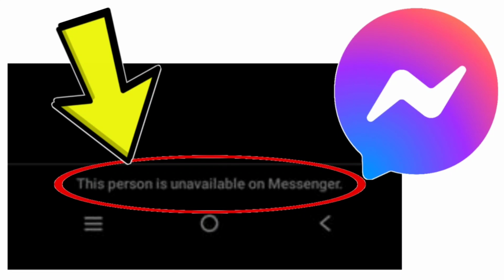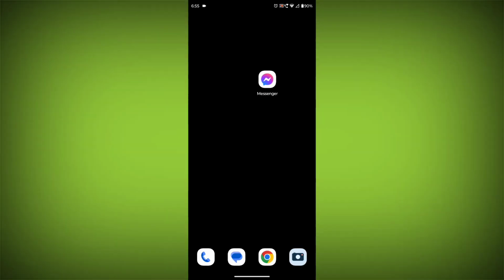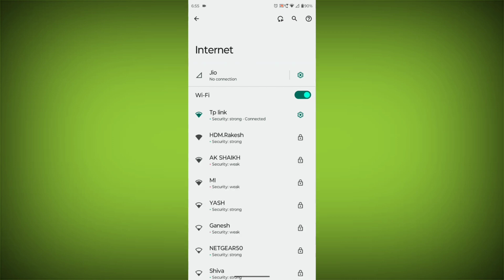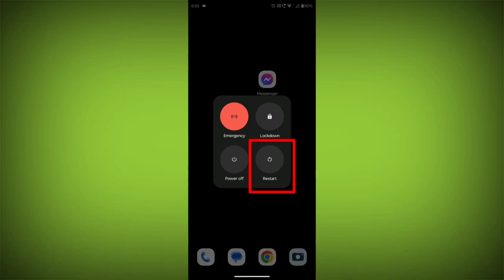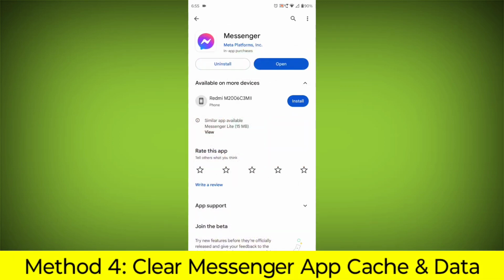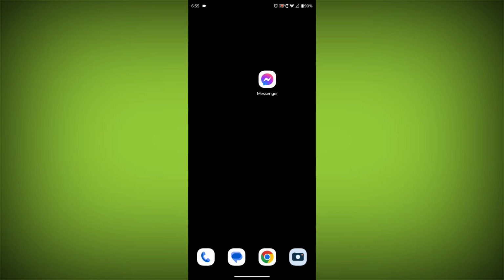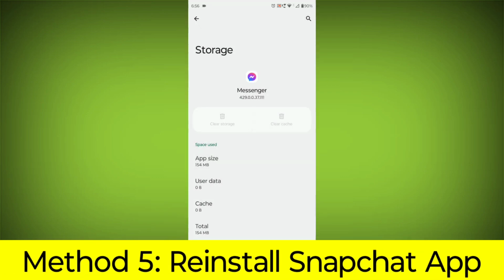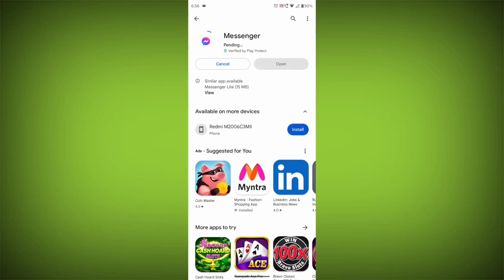How To Fix Facebook Messenger App This person is unavailable on Messenger. Problem Solved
Talk soon,
Abid Akay